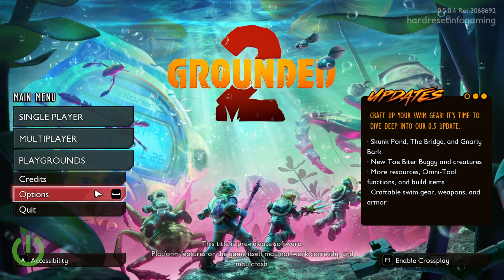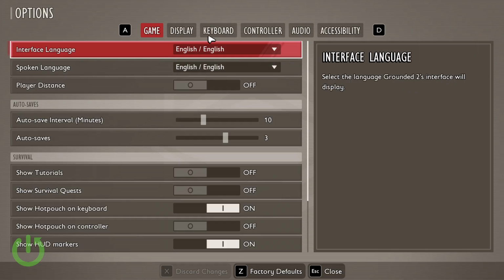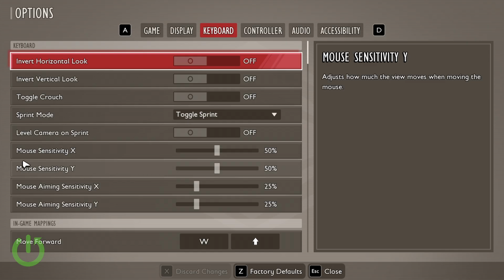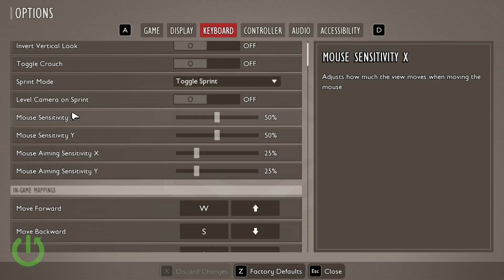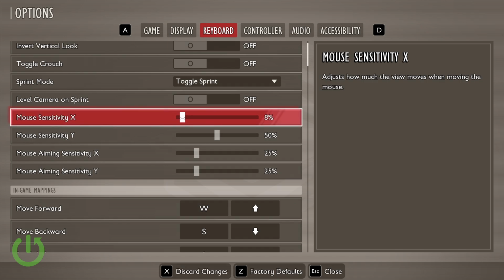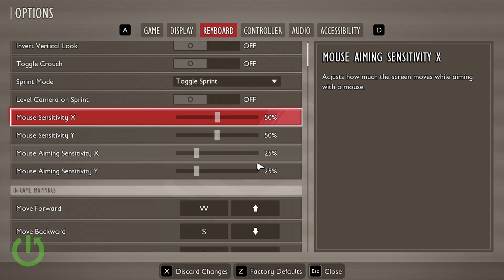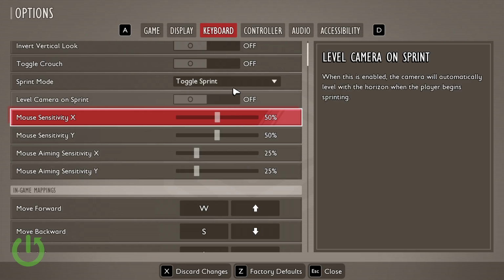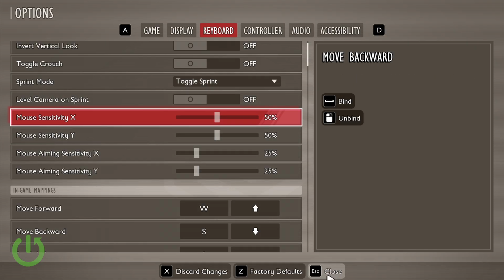Grounded 2 - How to Change the Mouse Sensitivity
In this video I show you how to change your mouse sensitivity in Grounded 2 so you can fine-tune your aim. You'll open the Options menu and select Keyboard, where you can find four specific settings: Mouse Sensitivity X, Mouse Sensitivity Y, X-axis during Aiming, and Y-axis during Aiming. Each slider ranges from 0 to 100%, with regular sensitivity defaulting to 50% and aiming sensitivity defaulting to 25%. Once you've adjusted the values to your liking, just press Close to save your changes.

How to change mouse sensitivity in Grounded 2?
Where is Mouse Sensitivity in Grounded 2 options?
What are the default values for mouse sensitivity in Grounded 2?

0:00 Intro - changing mouse sensitivity in Grounded 2
0:09 Open Options menu and select Keyboard
0:23 Adjust Mouse Sensitivity X and Y axes
0:34 Default values for regular and Aiming sensitivity
0:45 Customizing sensitivity ranges from 0 to 100%
0:53 Close settings and finish adjustments
1:00 Outro - like, comment, and subscribe